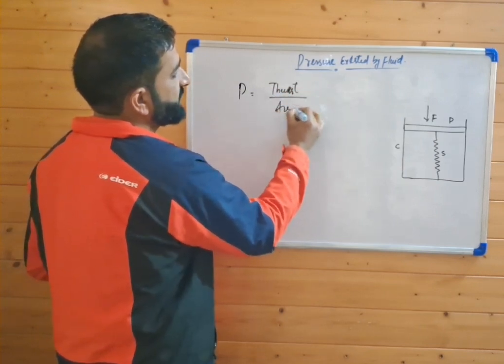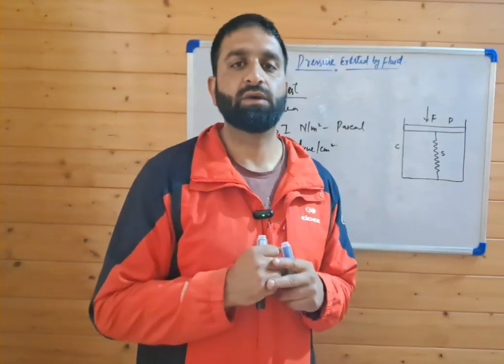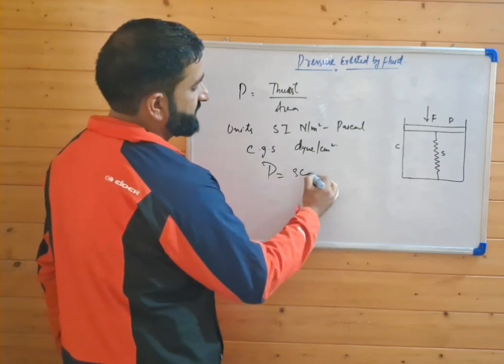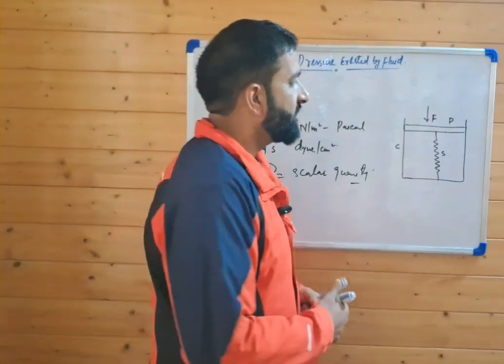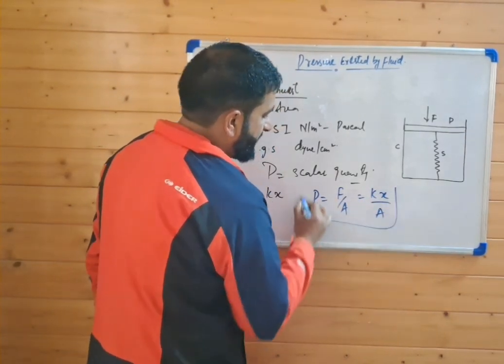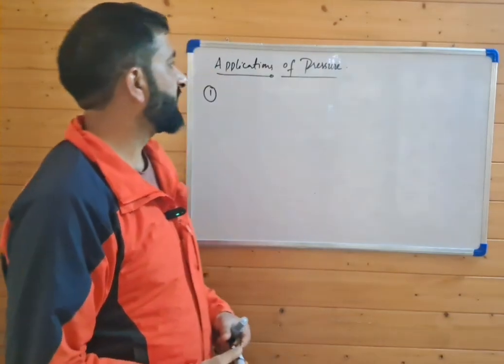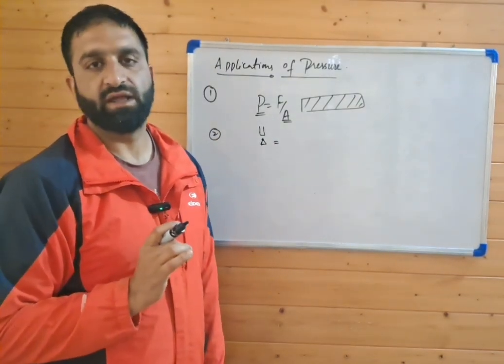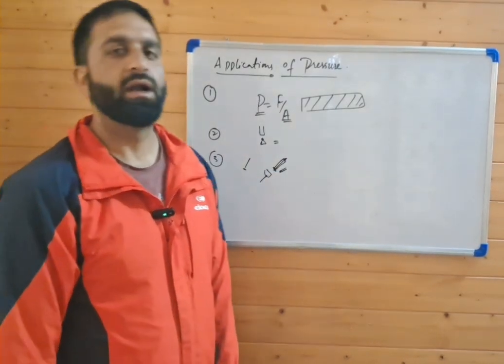PRESSURE EXERTED BY FLUID